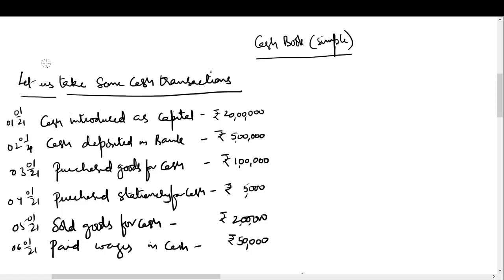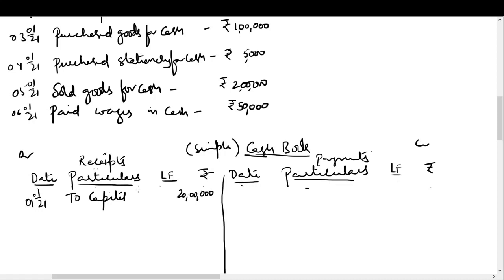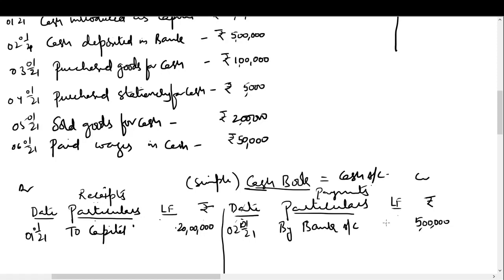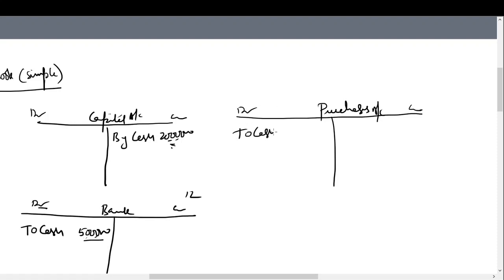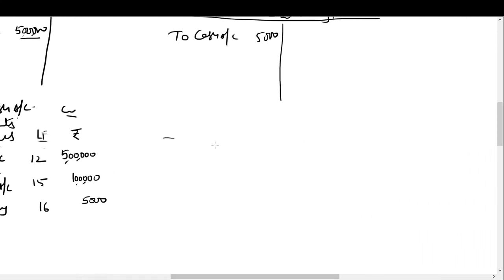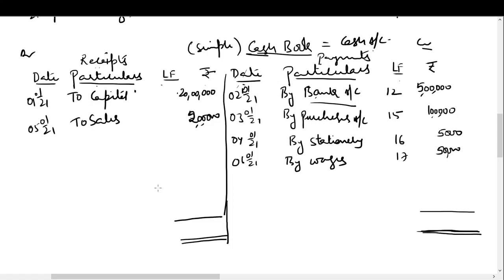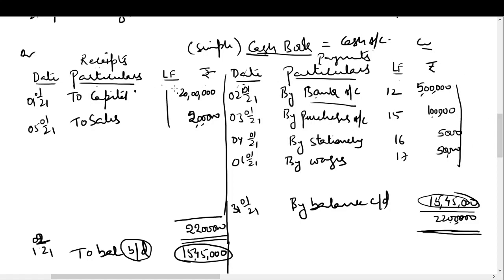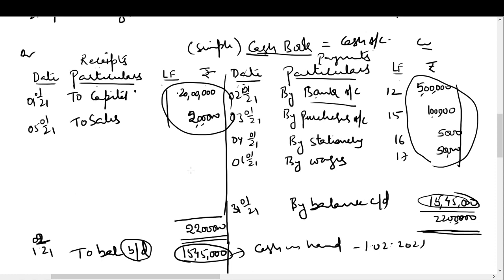cash book with cash column only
How to record cash transactions in cash book (simple cash book) with only the cash column